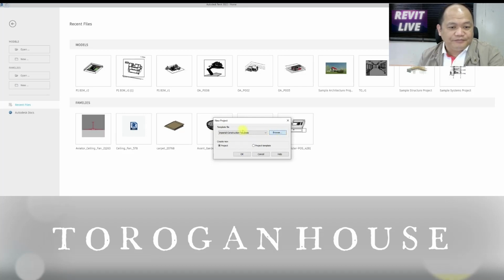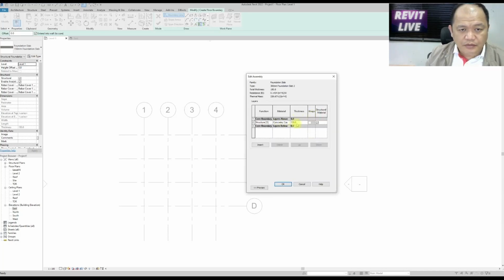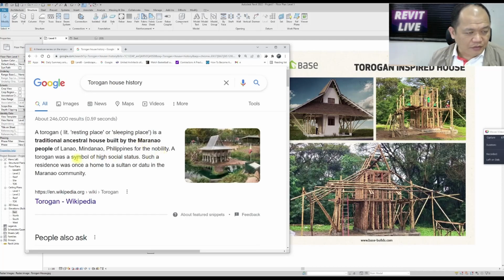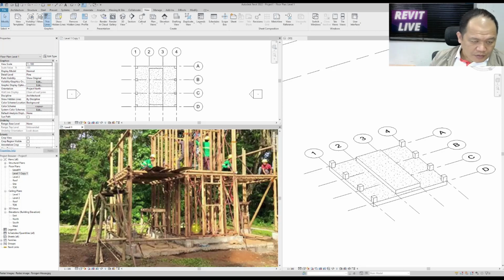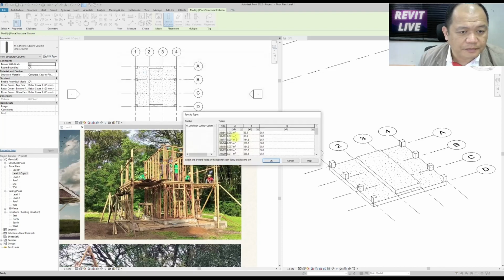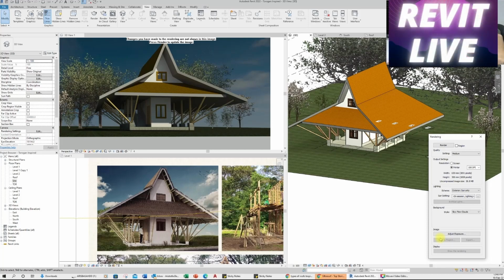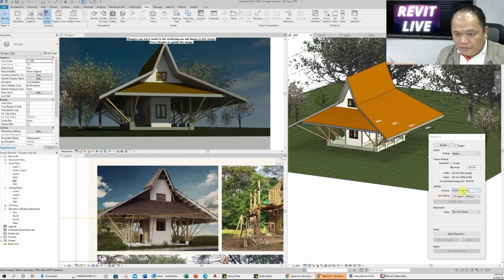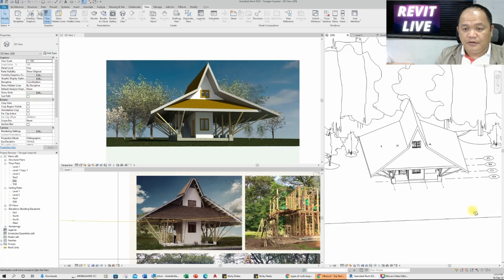Torogan Inspired House in Revit 2022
This is a demonstration of creating the BIM or building information model of a Torogan inspired house using Revit 2022 software.

Mid part of the video is in 10x speed to shorten the file. Full video with all commentaries is available upon request, just send a message through our messenger link.